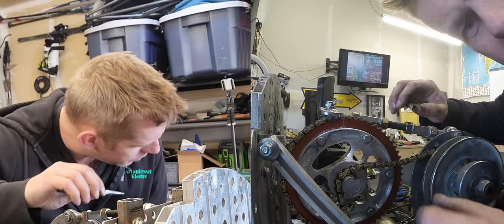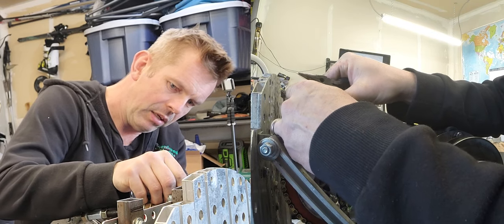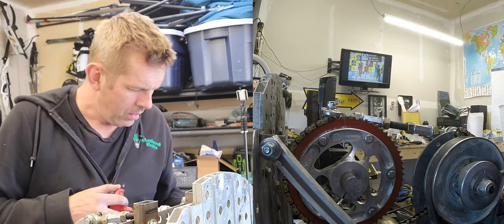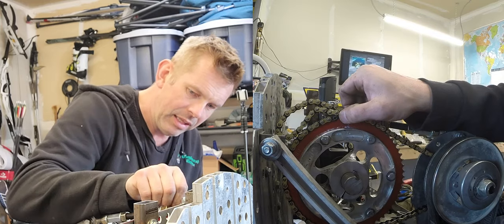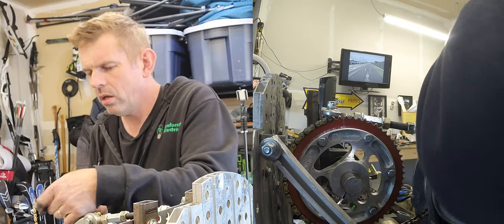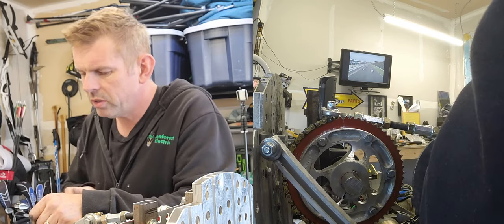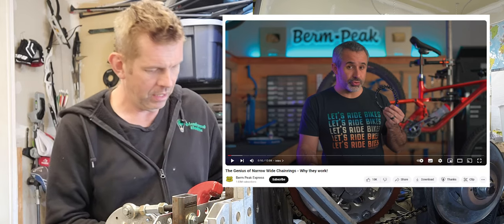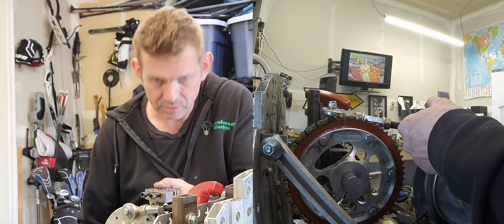Cyclekart Shop Talk - Episode 3 | Cyclekart Rev "Wisdom" | Go-Kart Chain Tricks | Dad Jokes Galore!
Working on the world's greatest Cyclekart, your host Andrew Roudny ("The Kawartha King of Cyclekarts") takes you through a variety of subjects: Chain tricks, Cyclekart wisdom, the cutting edge of mountainbike sprocket tech, and dad jokes all over the place.

Get on the Elmhirst Cyclekart GP newsletter and recieve a new builder's info package.

Support JumpStart children's charity by going to the Cyclekart Online Store.

Get yourself a nice tshirt, magnet, sticker or poster and help kids get into sports with financial support for buying expensive equipment. All profits from sales of Cyclekart merch from now until The Elmhirst Grand Prix - June 8th 2024 - will be donated to Jumpstart.

0:00 I'll have the Gerhard Berger
0:24 Small Chain Bits
8:00 Mountain Bike Sprocket of the Future
14:43 How Do Regular Sized People Do This?
15:03 That's What SHE Said
15:58 Clearance, Clarence.
17:17 Ratios and Cyclekart Conventional Wisdom